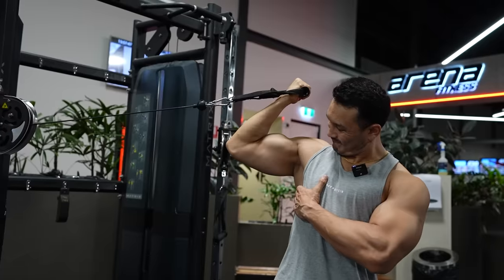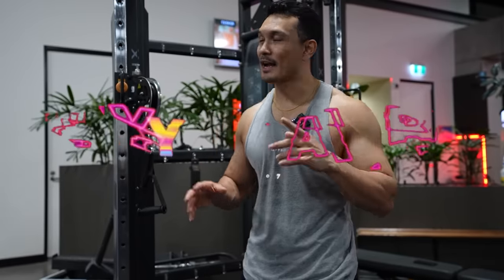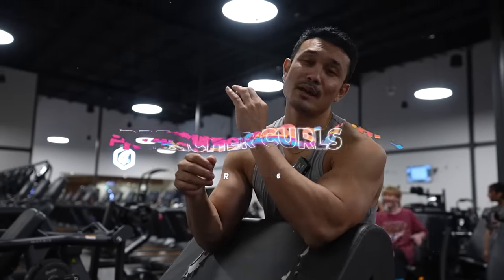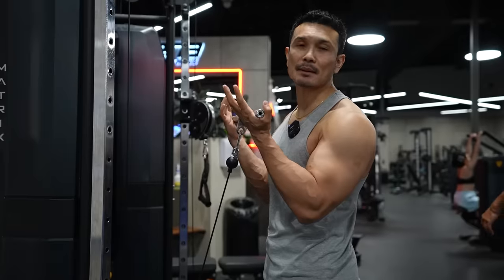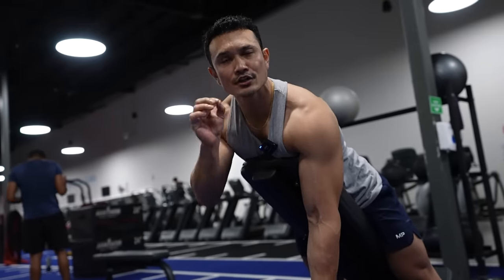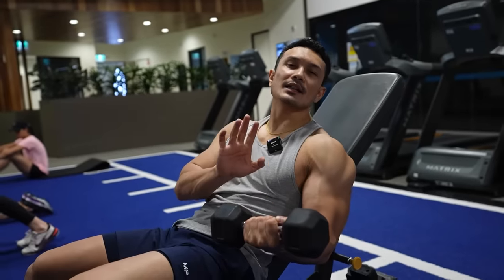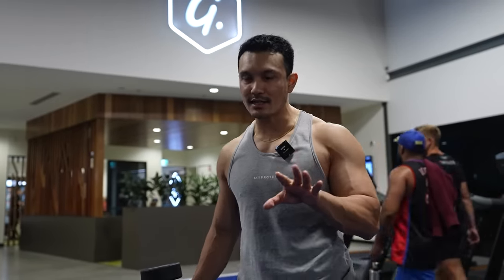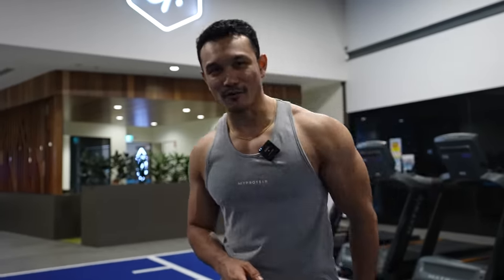BICEPS Exercises Ranked BEST To WORST in HINDI [सबसे अच्छी से लेकर सबसे बेकार बाइसेप्स एक्सरसाइज]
Calorie tracking:
MyFitnessPal | MyFitnessPal.com